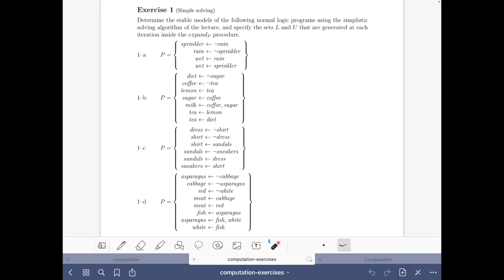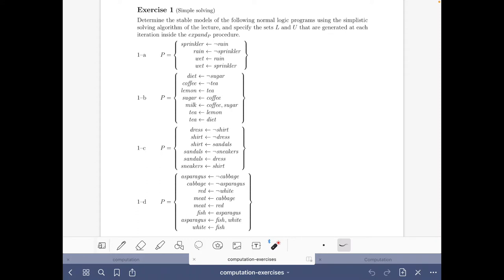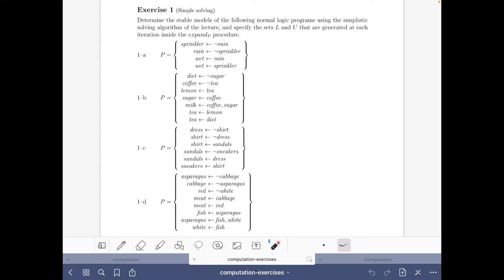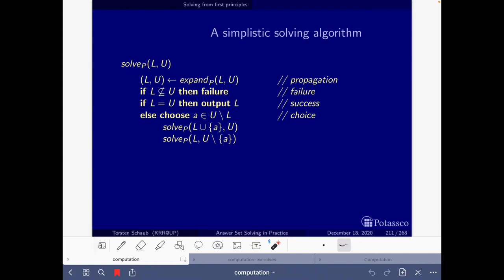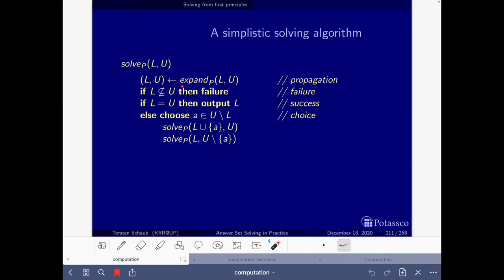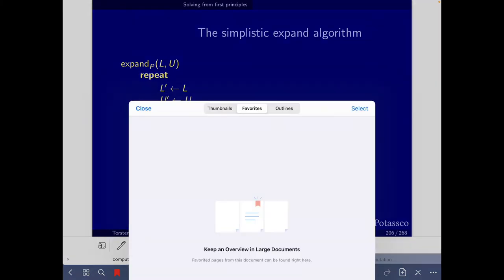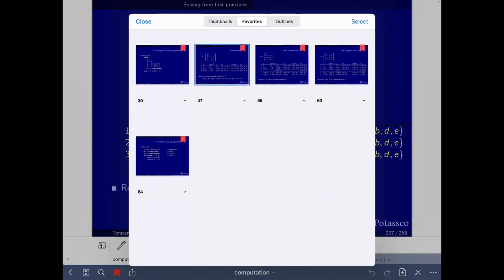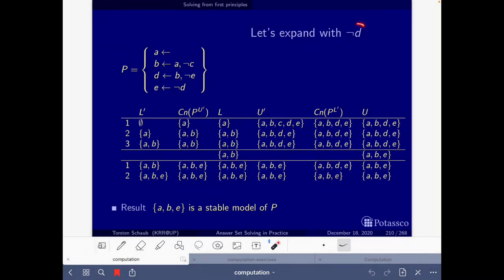Answer set solving in practice, computational aspects, exercise 1-start